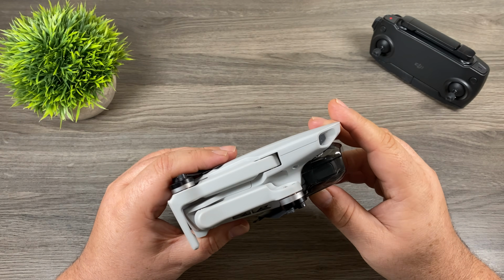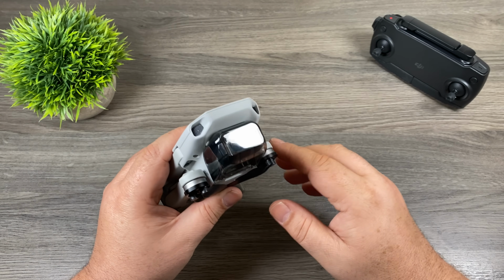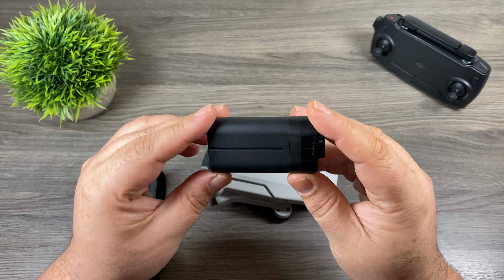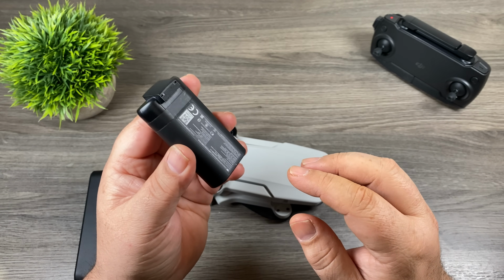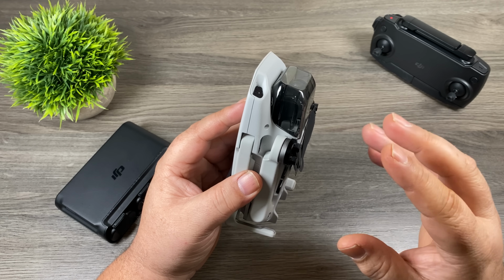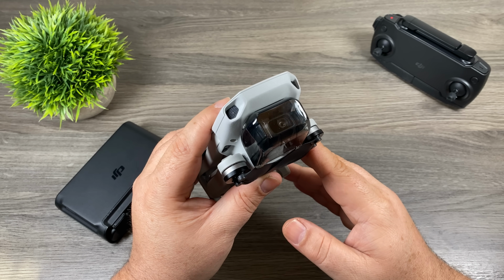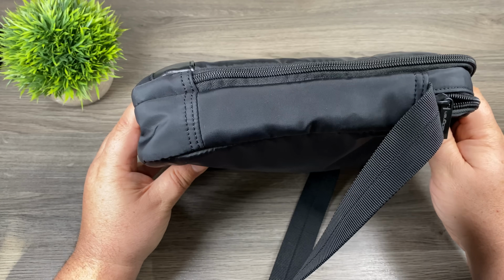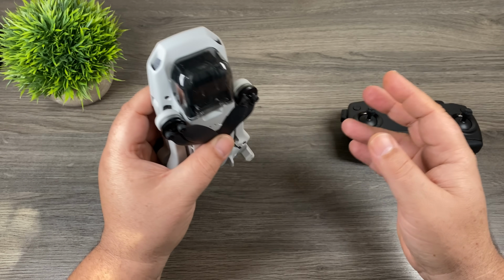DJI Mavic Mini - The Ultimate Travel Drone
In this video, we are taking a look at the DJI Mavic Mini and how in my opinion it is the best drone to travel with. Due to its low cost, small size, and lightweight it is the ultimate travel drone. It's perfect to travel internationally with or even for just weekend getaways. Perhaps you are a hiker and are looking for a drone that will not add a lot of weight and bulk to your pack. With its low cost, the Mavic Mini is also a great choice for the occasional drone pilot as your not investing a lot of money for gear you may not use very often.

Mavic Mini (USA)
Mavic Mini (CAN)